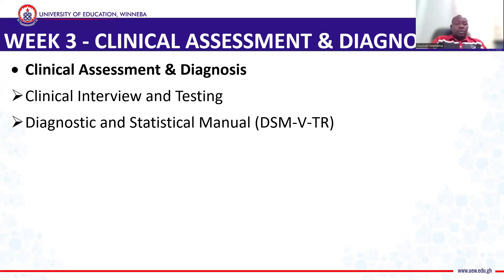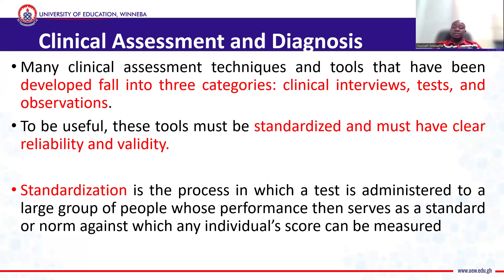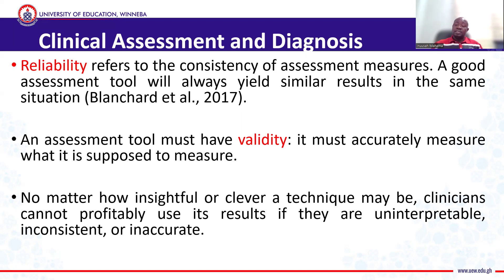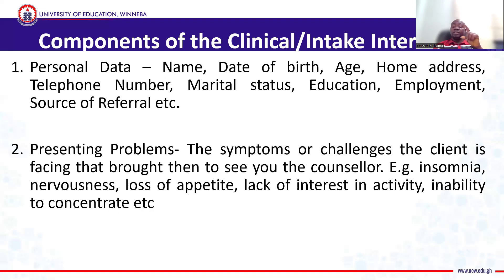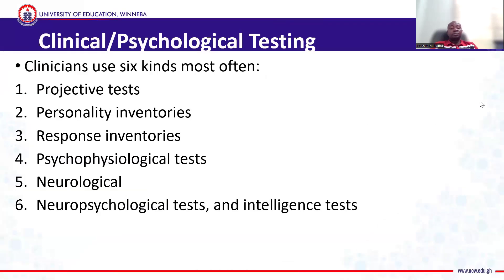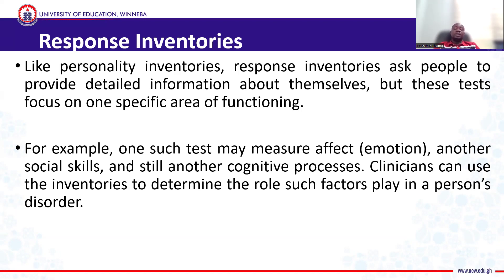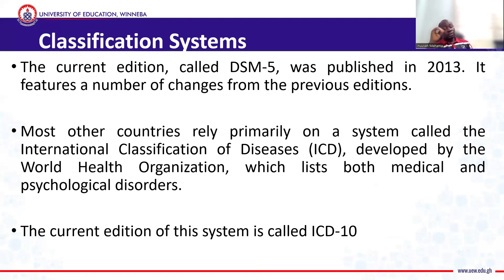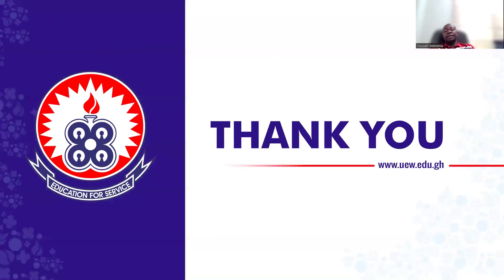Psychopathology Week 3 Lecture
Have a peaceful view